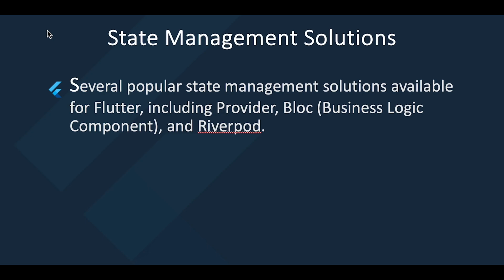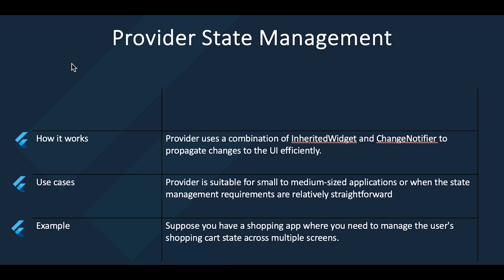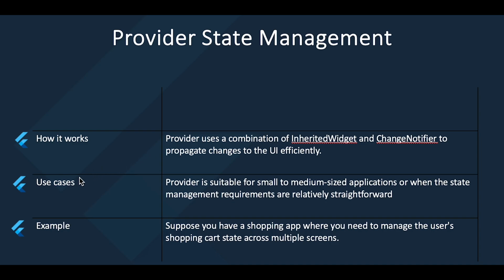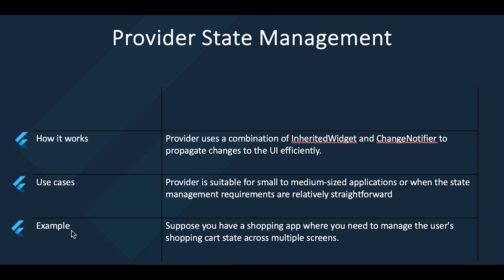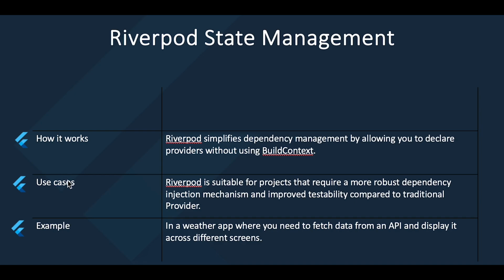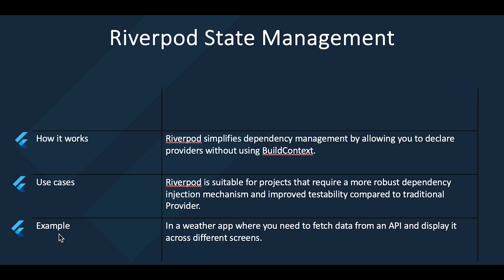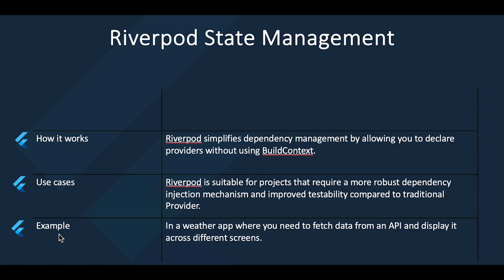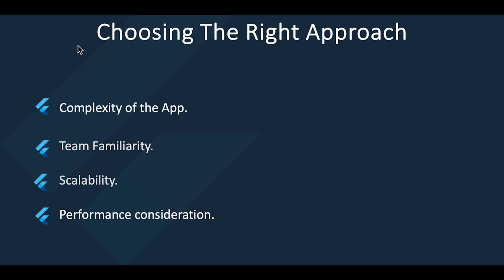Flutter Tutorial For Beginners #11 State management In Flutter Part 2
Hello guys, in this Flutter tutorial for beginners, I take you through state management in flutter. We learn about the several popular state management solutions available for Flutter, including Provider, Bloc (Business Logic Component), and Riverpod and how to choose the right one for your project.